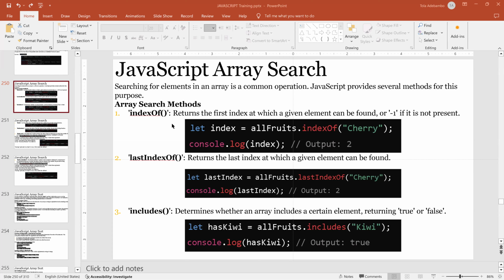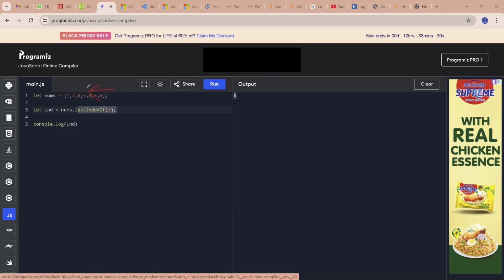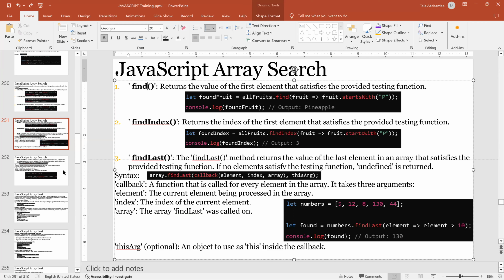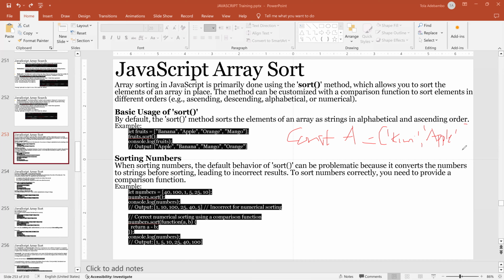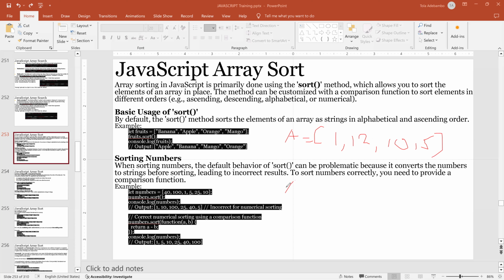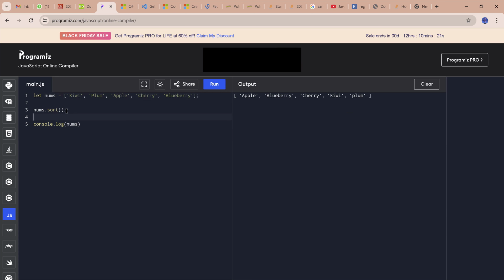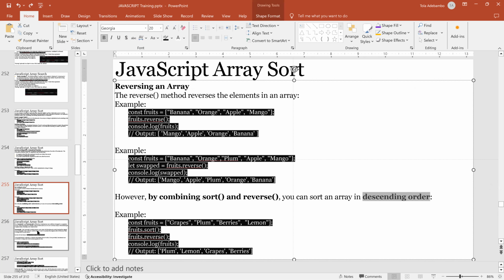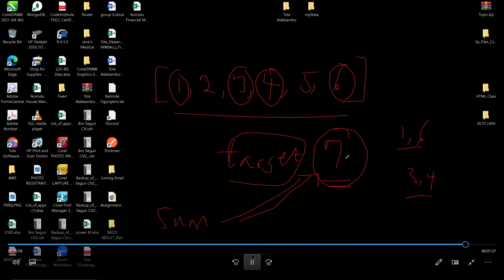C-CUBE CODING CLASS | 12 NOVEMBER 2024 | JAVASCRIPT